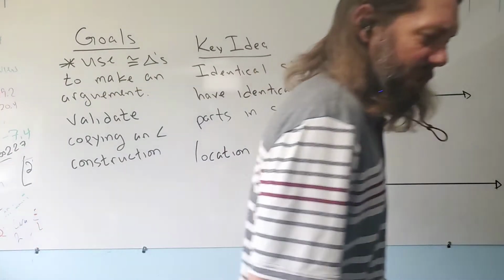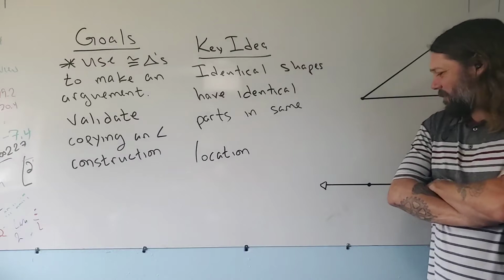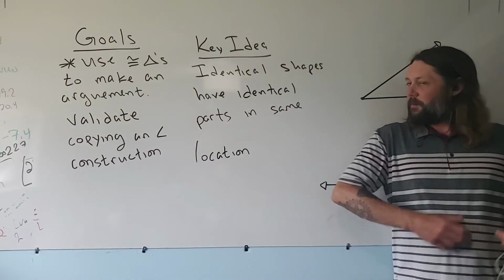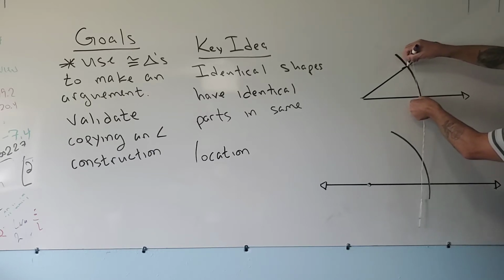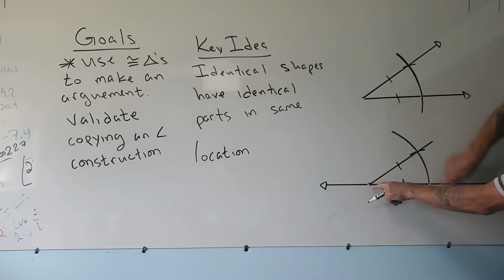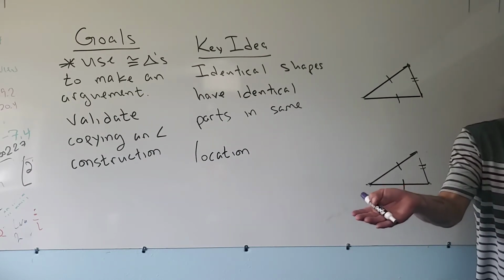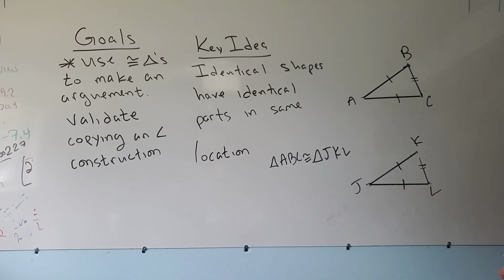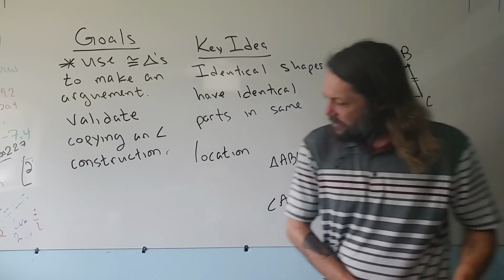Unit 7 Lesson 18.5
An example of how congruent triangles are used.   Validate copying an angle construction